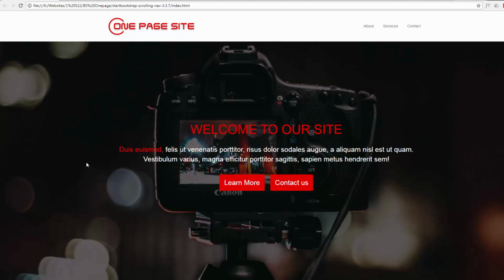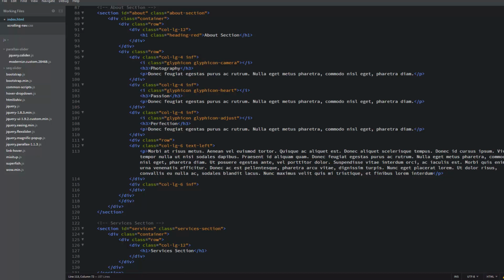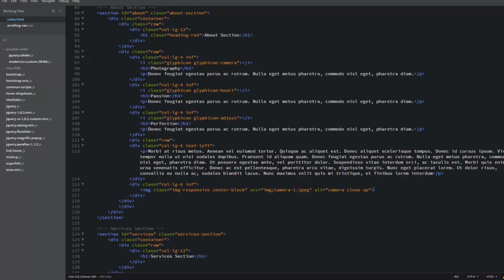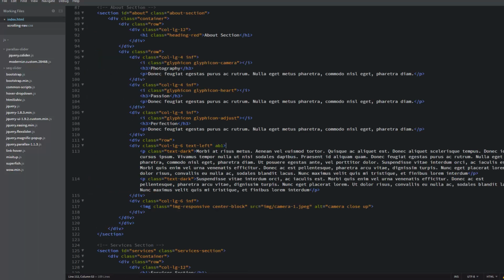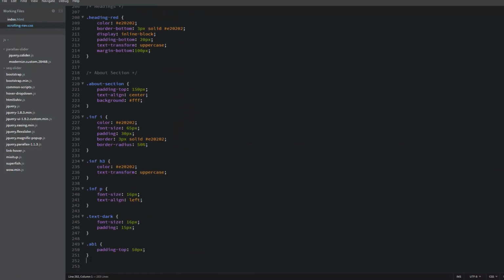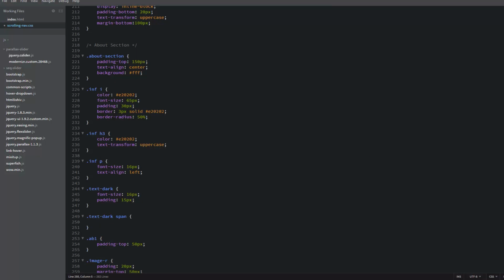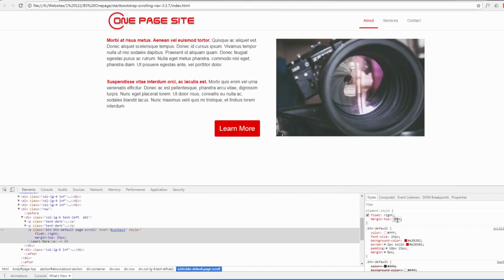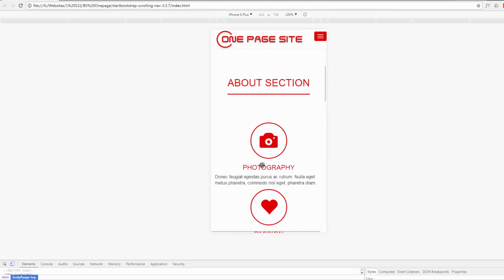Bootstrap one page scrolling site part 7 - Twitter Bootstrap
In this series of videos we are going to put together a one-page scrolling website with the bootstrap platform. Bootstrap is an awesome platform, it's really fast loading and lightweight, if you are not creating a blog or e-commerce store I would recommend it over WordPress every time. Follow along with this series of videos and learn how to build your own one page scrolling site.